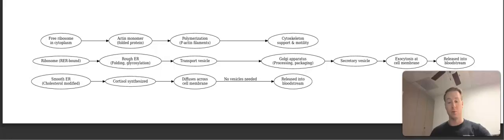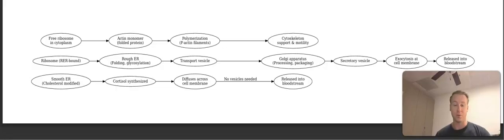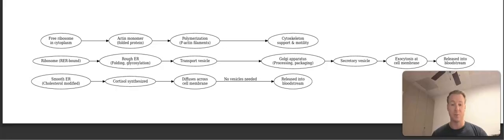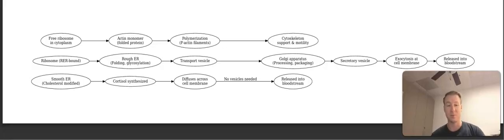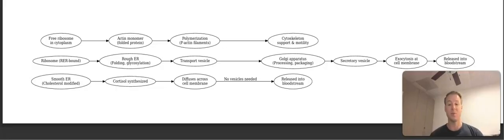cell bio unit 4 project